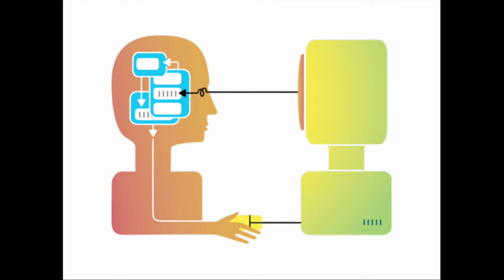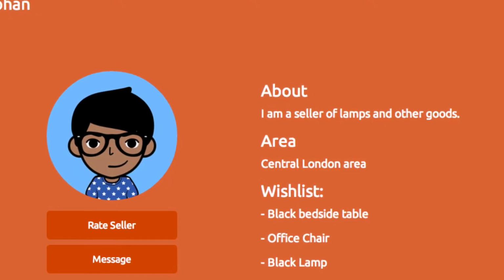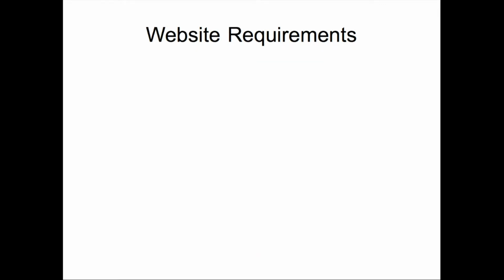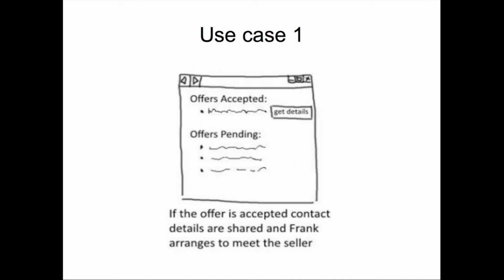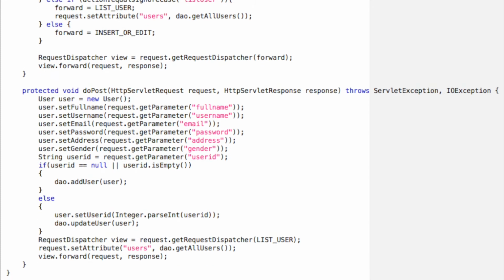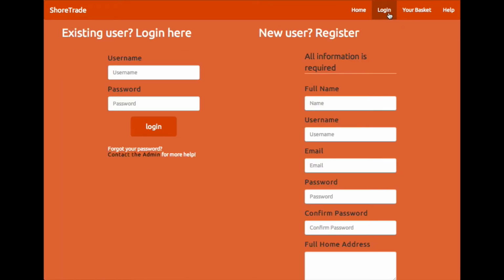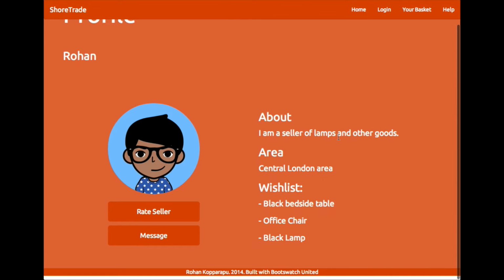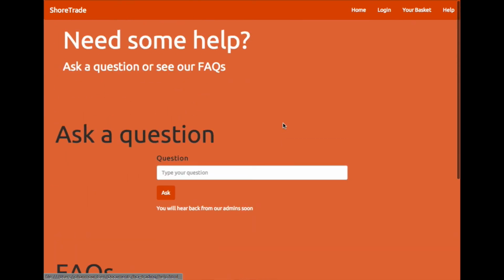Comp2009 Group 7: ShoreTrade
This is our project video for UCL COMP2009: Software Engineering and Human Computer Interaction